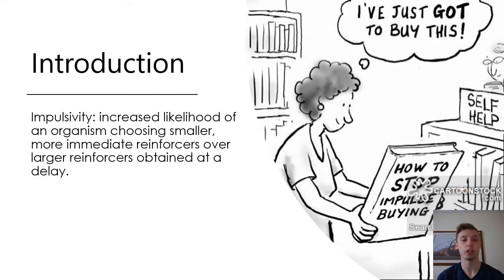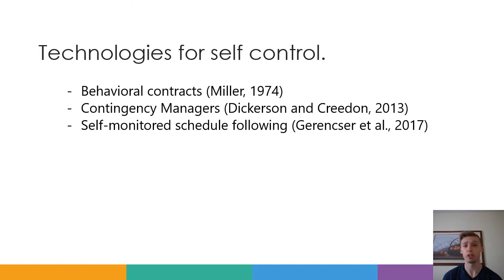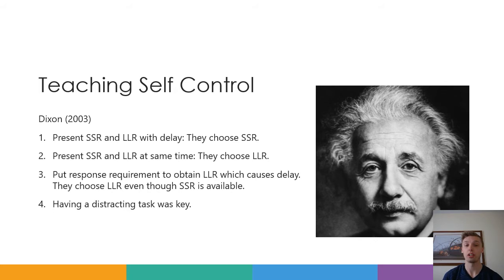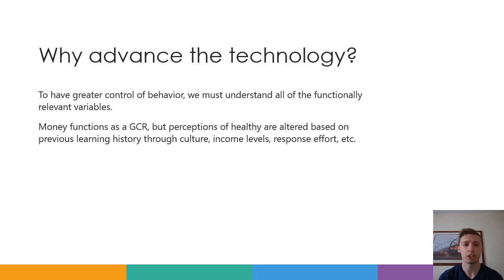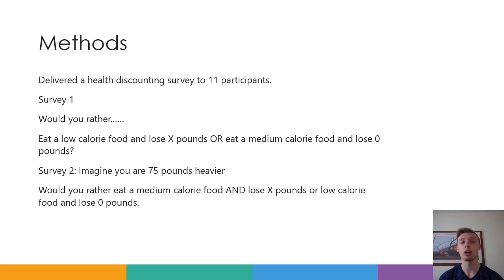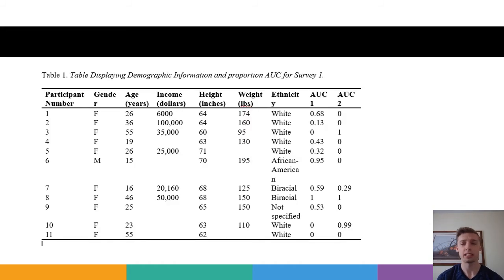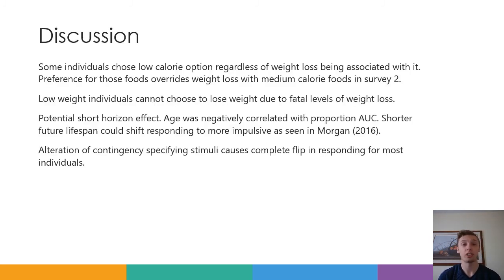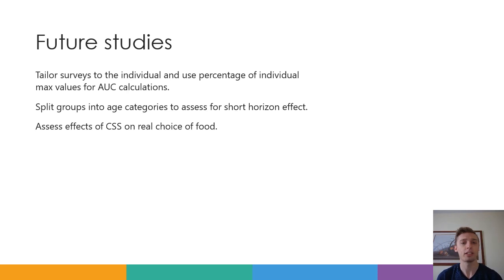Advancing the Technology of Health Discounting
Oral Defense of Thesis for Spring 2018 SIU Master BAT